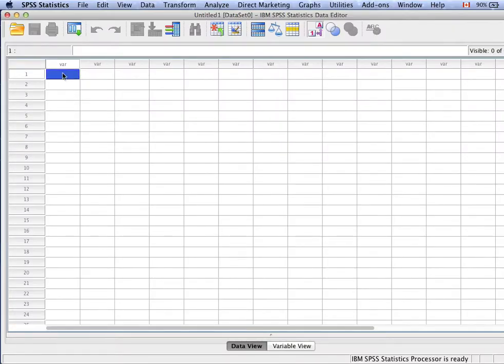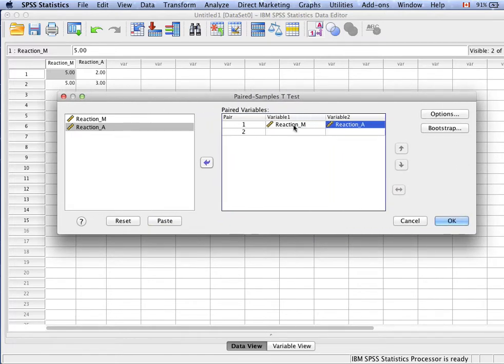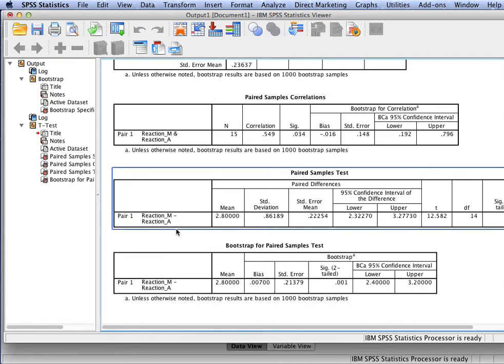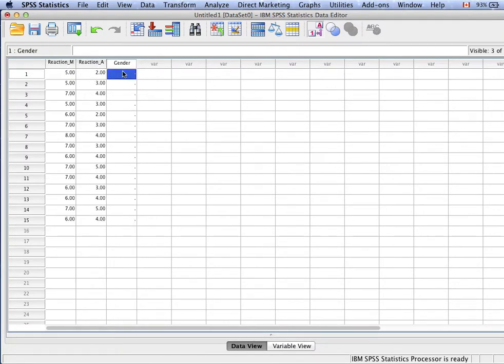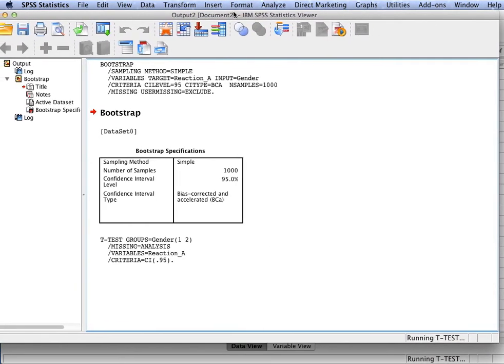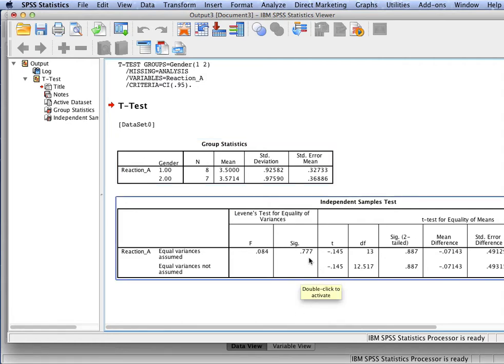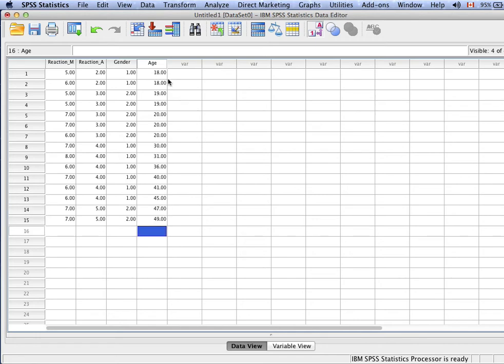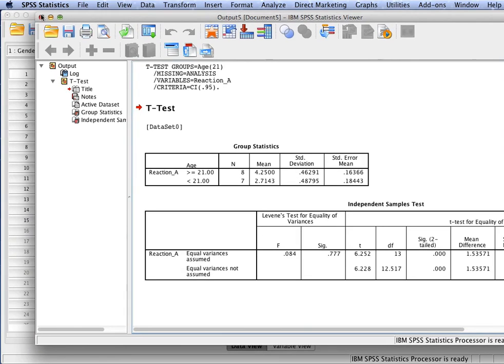Week 8 - T-Tests